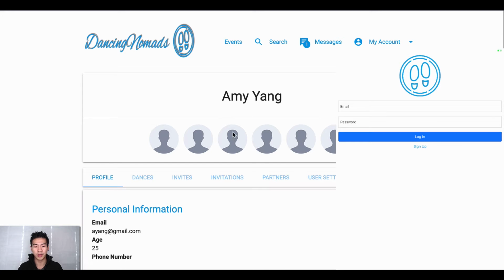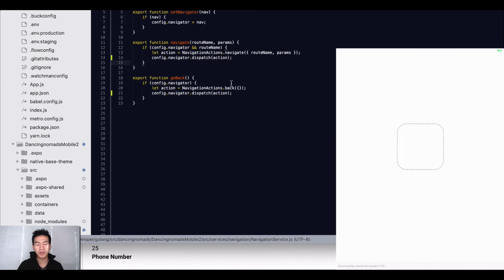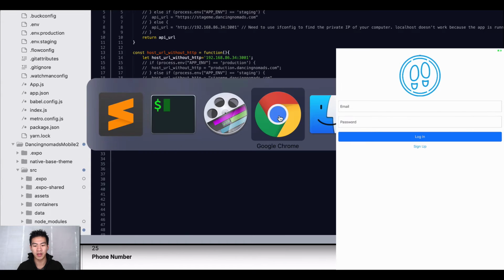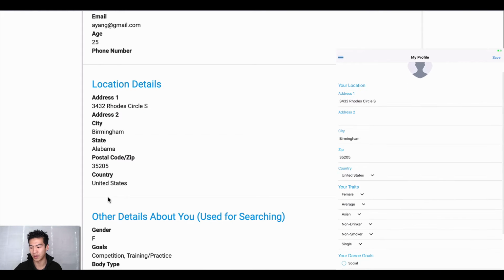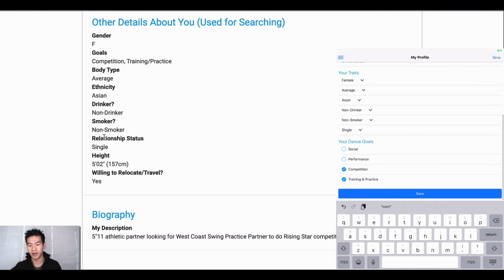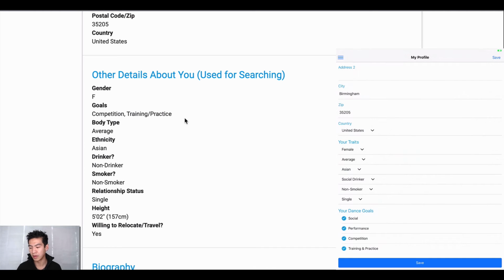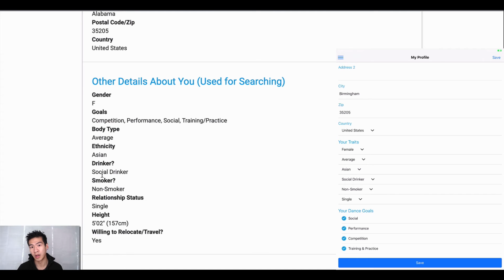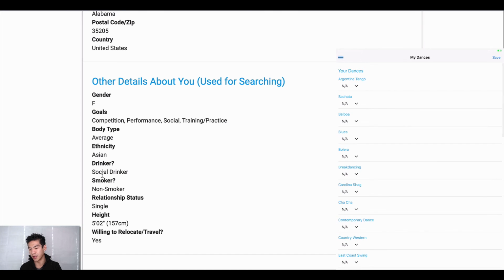React Native Tutorial 39 - Finale & Demo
Today's the last tutorial of this series. If you've managed to stay this far, then I commend you for your persistence. I hope you learned a lot!

Today's going to be a demo of what we've done. There are some things that we have not done yet, but I thought, it would be best to leave it to you as exercises.

If you would want a series on those exercises, let me know. I'll collect votes and make a decision to create a new series if there is demand.

There is one simple change of code we need to do today in src/services/navigation/NavigationService.js

The Web App and Our Mobile App

So, I actually have a web app side if you haven't noticed.

But, I want to point out that we both our webapp and mobile app are changing and updating the our database through our backend via our api.

Now, if you want the series for conversations, you can vote with your wallet

If you think this tutorial was worth your while and you want to know what a blown conversations feature is like, just donate $50 with the note "I want conversations" there to keep me alive while I work on it (for that course, I'm actually think of charging $200 for the course - developer time is expensive, right? 😉).

And that's a wrap people! Thank you for staying with me on this entire journey if you made it this far. I hope you enjoyed learning this as much as I've enjoyed writing it.

Hope you had fun and learned something today!

Reference Links
None!